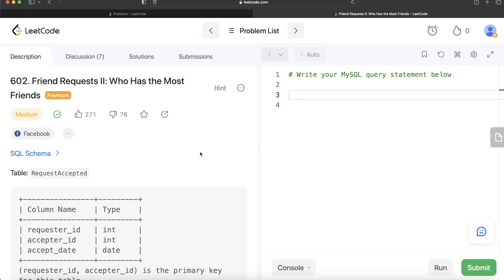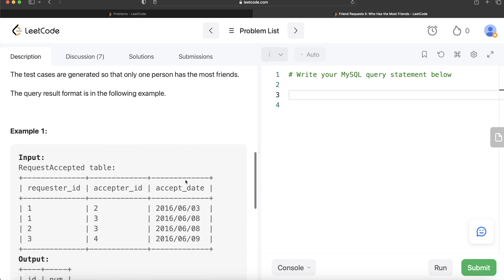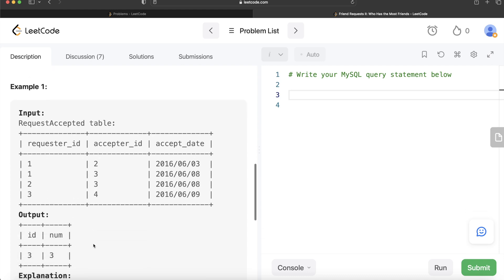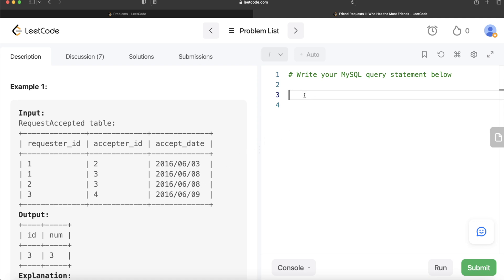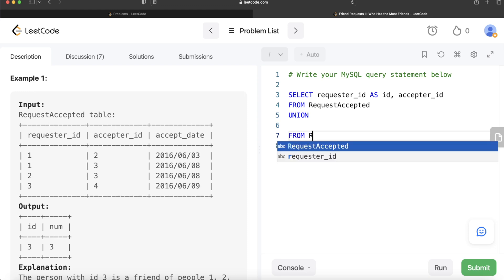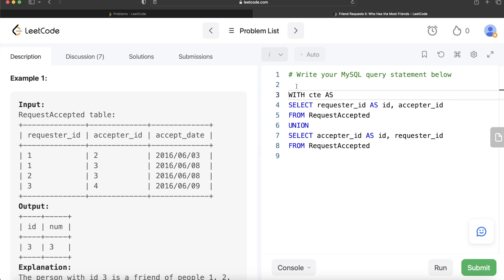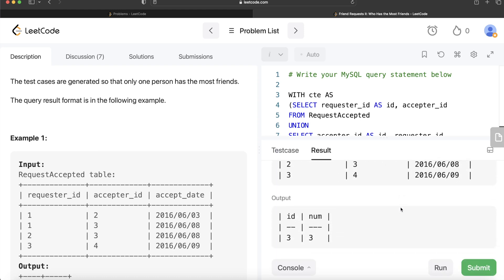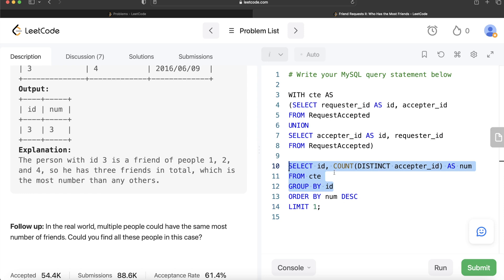FACEBOOK/META LeetCode Medium “Friend Requests II" 602 Interview SQL Question Explanation | EDS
SQL Schema:

Create table If Not Exists RequestAccepted (requester_id int not null, accepter_id int null, accept_date date null)
Truncate table RequestAccepted
insert into RequestAccepted (requester_id, accepter_id, accept_date) values ('1', '2', '2016/06/03')
insert into RequestAccepted (requester_id, accepter_id, accept_date) values ('1', '3', '2016/06/08')
insert into RequestAccepted (requester_id, accepter_id, accept_date) values ('2', '3', '2016/06/08')
insert into RequestAccepted (requester_id, accepter_id, accept_date) values ('3', '4', '2016/06/09')